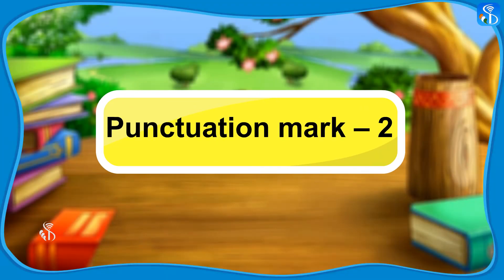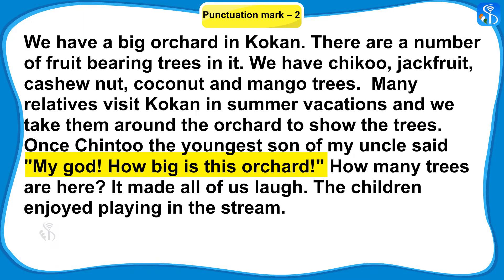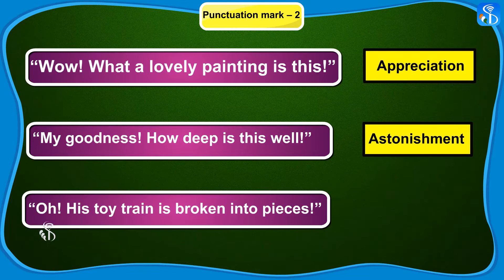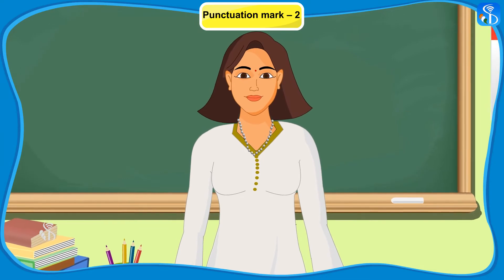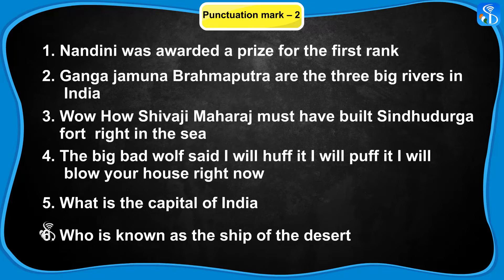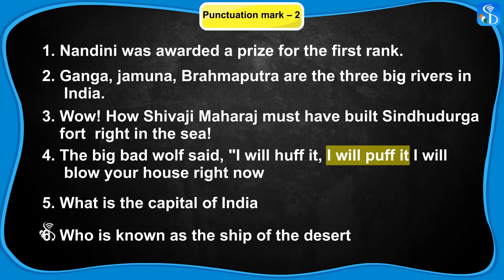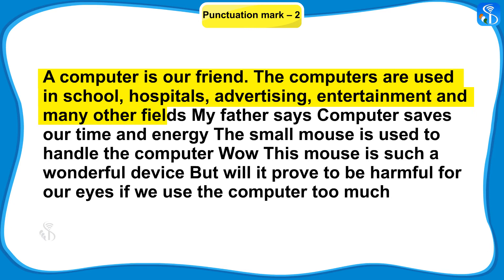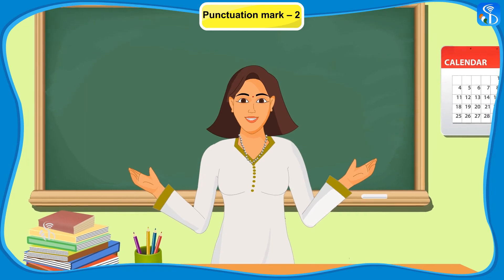3rd Bhasha | Punctuation Marks 2 | English Medium